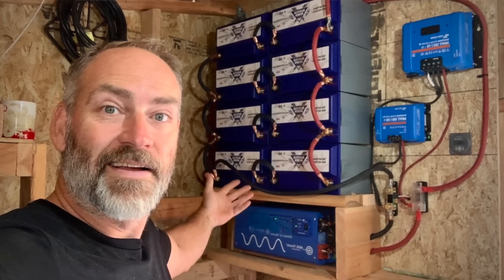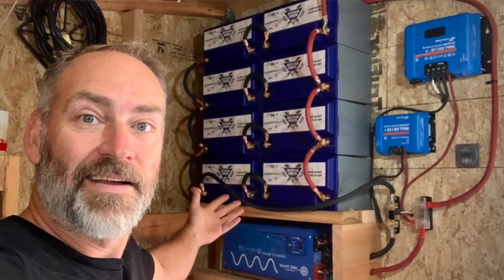CHEAPEST Off Grid Power Solution - Solar vs Gas Generator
We are discussing which option is the cheapest off-grid power solution, an off-grid solar power system or a gas generator, in this episode of our Couple Builds Dream Home series. Often when beginners start thinking about living off-grid they first look into off-grid power solutions that they are familiar with like a gas generator. As they continue to explore their options they inevitably run across solar but are often shocked by the price of the initial setup. It may seem that it would be cheaper to power your off-grid home with a cheap generator and gasoline than an expensive solar system but in reality, it is not.

OUR OFF-GRID SOLAR SYSTEM (Main Components)
2000w Inverter
70A Charge controller
50A Charge controller
Smart Battery Monitor
Fuse Block

Honda Generator
Cheap Oil